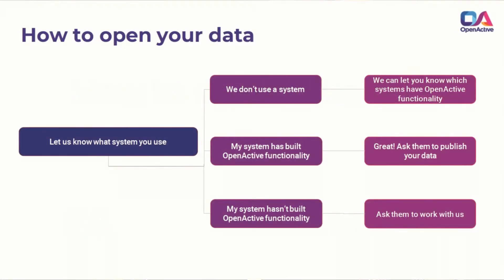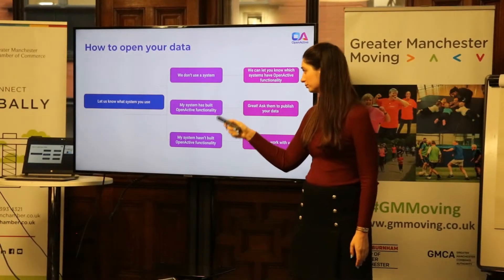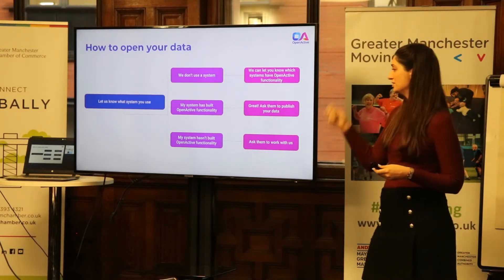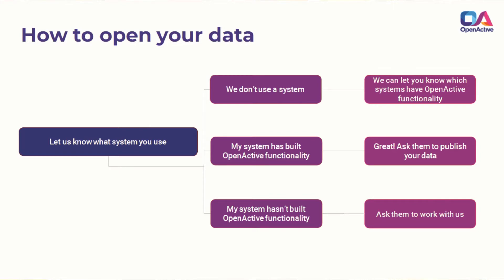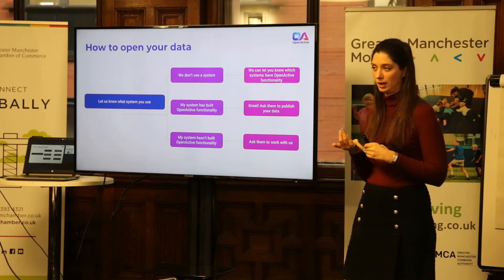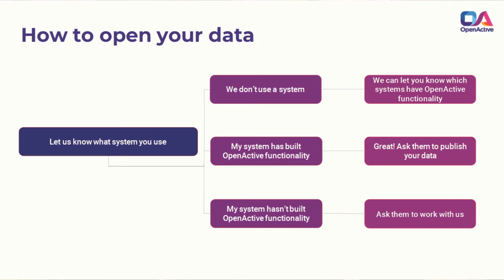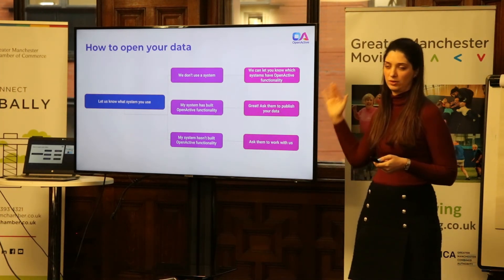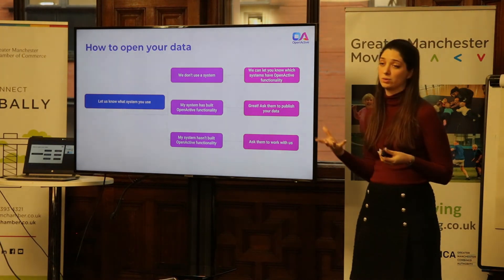How to open your data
What you need to know, in order to open your data